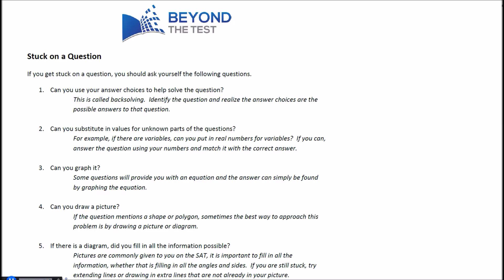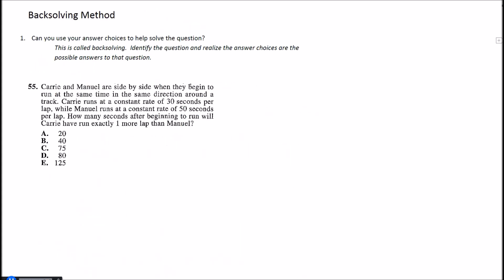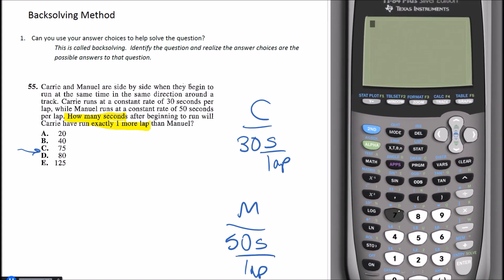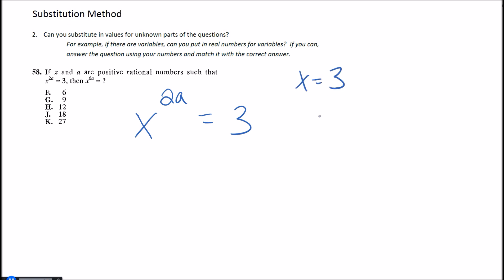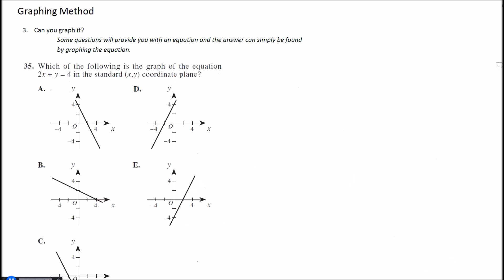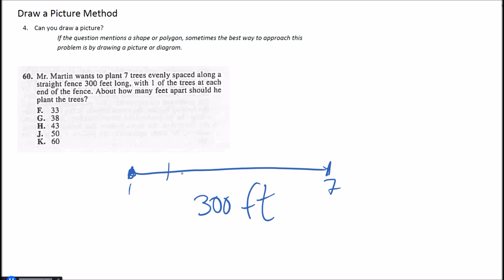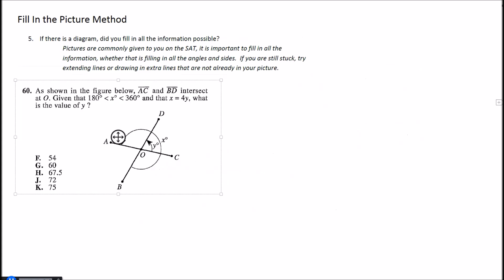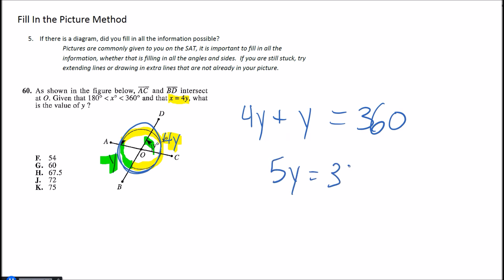ACT Last Minute Strategies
Here are some last minute ACT math strategies that can be used on the ACT exam.  Good luck to everyone taking the upcoming exam!

If you enjoy the content and would like to support, feel free to purchase a coffee for us